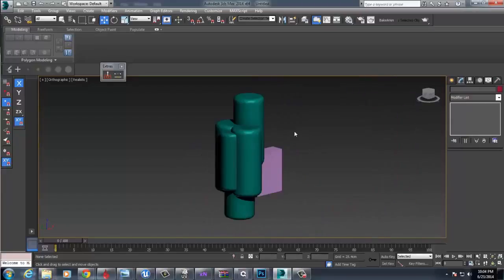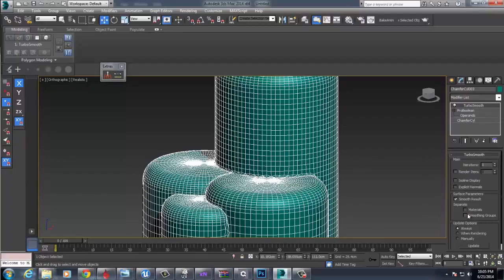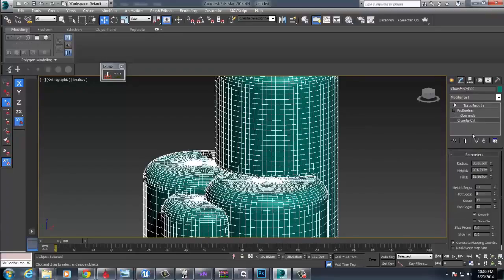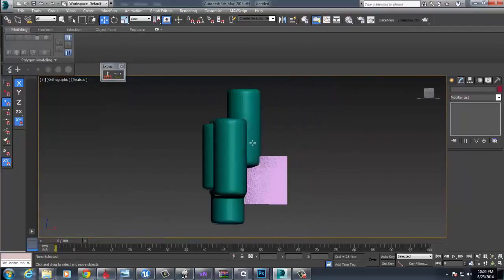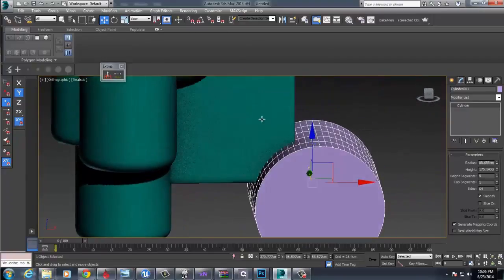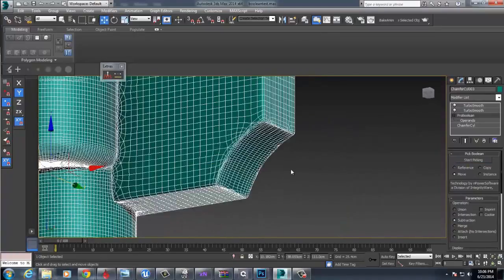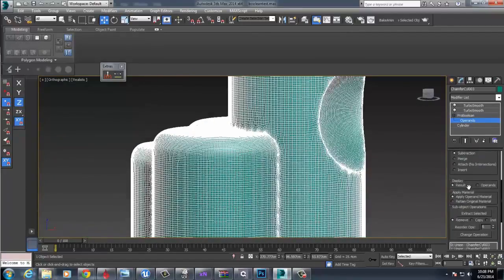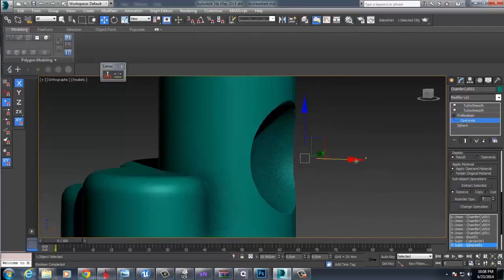Basic High Poly Modeling Part 2 #12 UE4